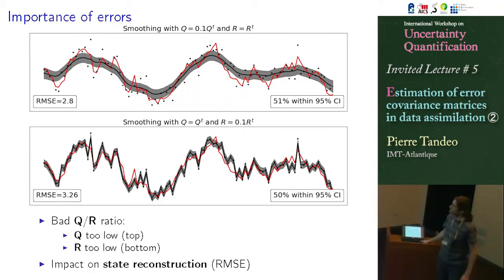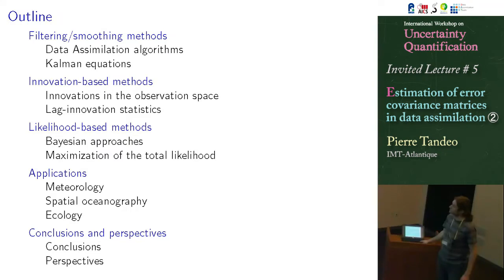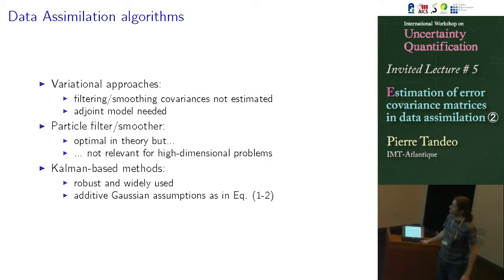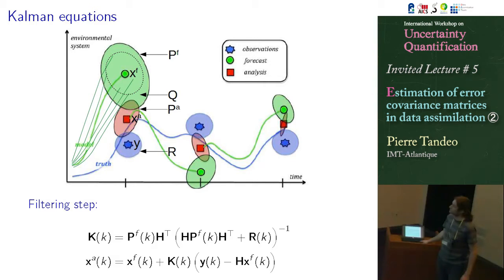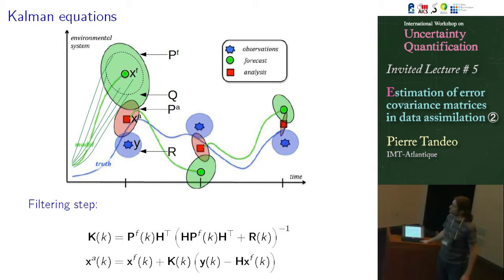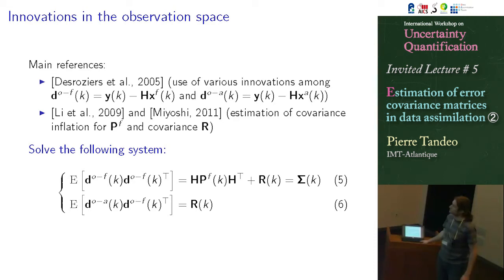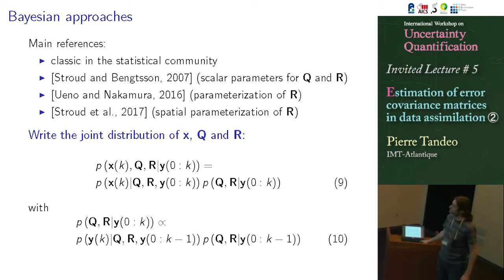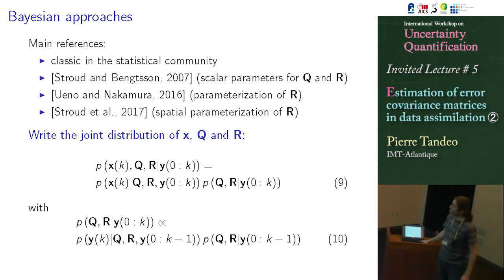"Estimation of error covariance matrices in data assimilation"② Pierre Tandeo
RIKEN International Workshop on Uncertainty Quantification(UQWS)
"Estimation of error covariance matrices in data assimilation"

Pierre Tandeo
(IMT-Atlantique)